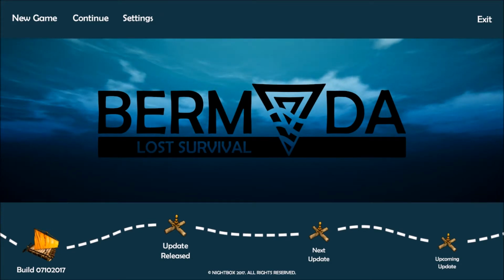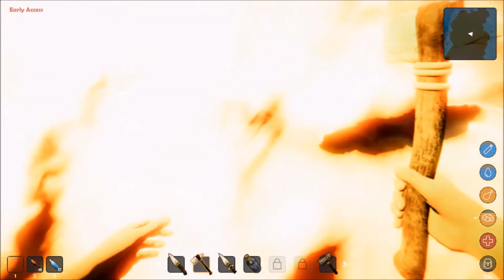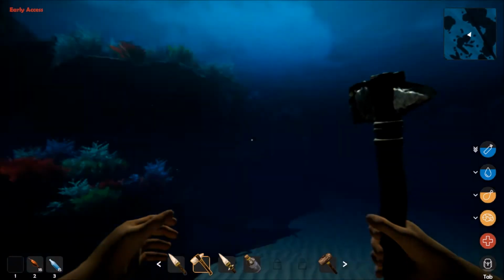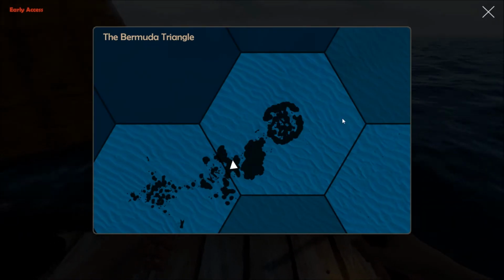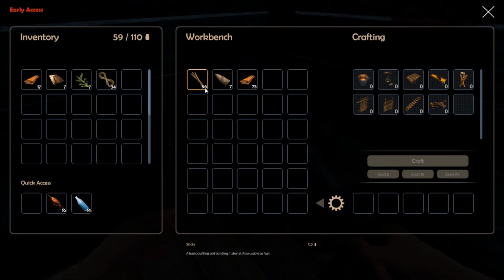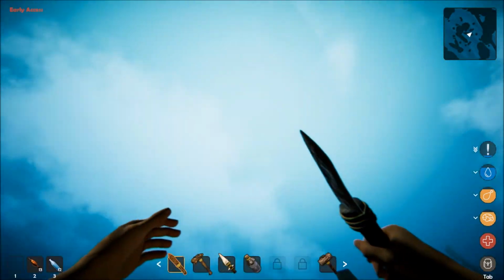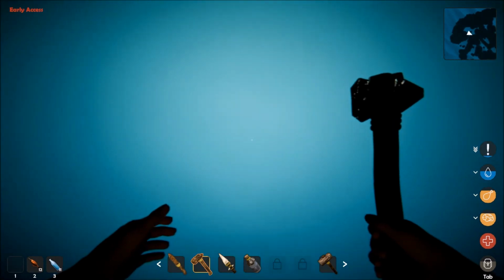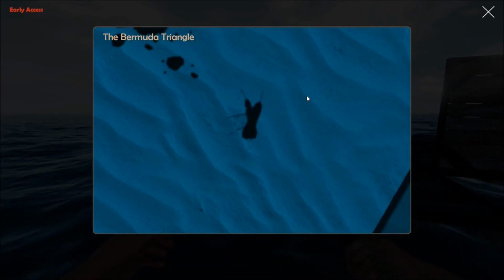Bermuda Lost Survival - Underwater Volcano, New Playable Area And More! New Content Update 1! Pt 4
If you want a game to be played on the channel then give me some feedback in the comments on my video and on live Streams!

Consoles - Xbox 360, Xbox One,PC

- NightShadowXO